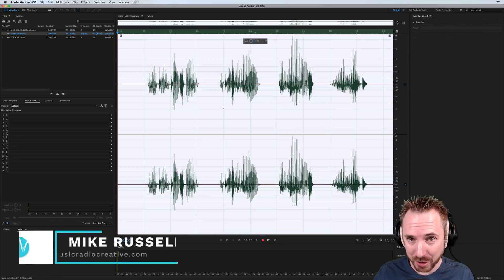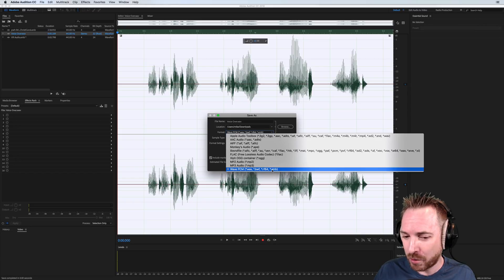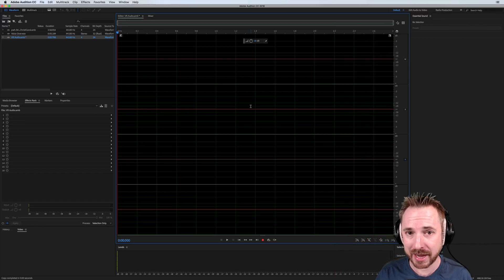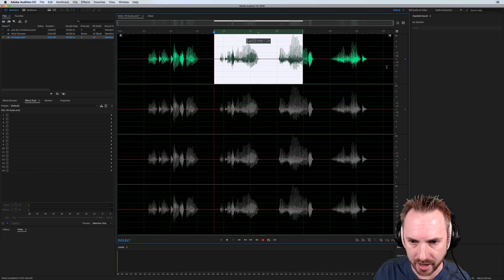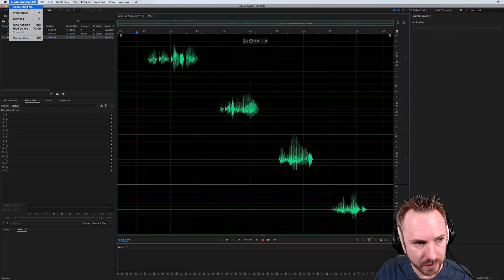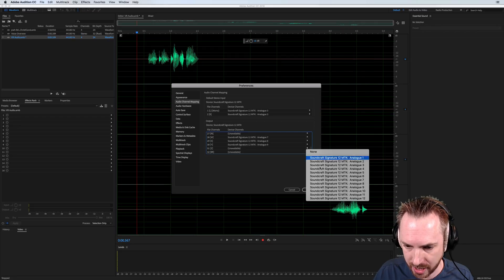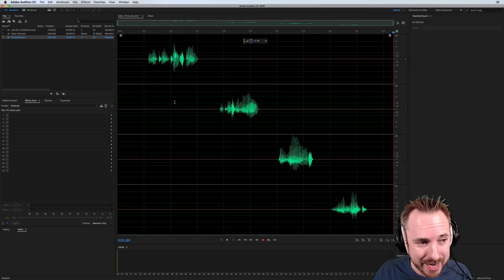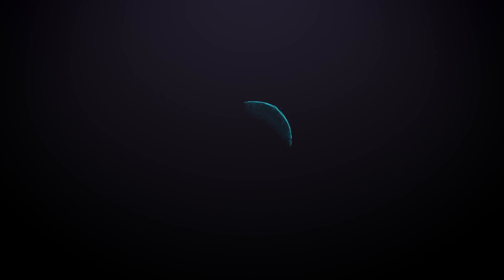VR Audio Support in Adobe Audition CC 2018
VR audio support in Adobe Audition CC 2018. Save ambisonic files natively and edit W, X, Y, Z channels inside Audition. Support for .amb files and more now included!

0:00 Tutorial start
0:10 Getting Started
1:04 Create new VR Audio file
2:48 Preferences for mapping channels
4:14 Wrap up